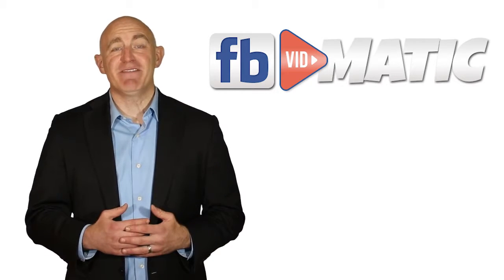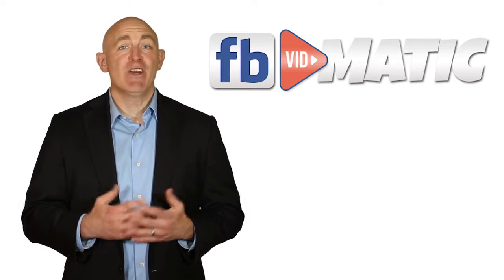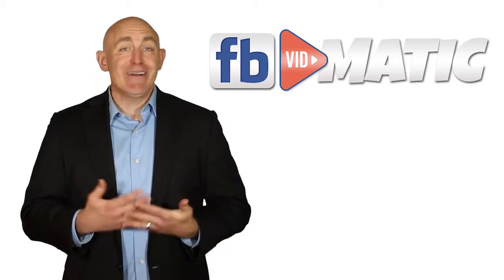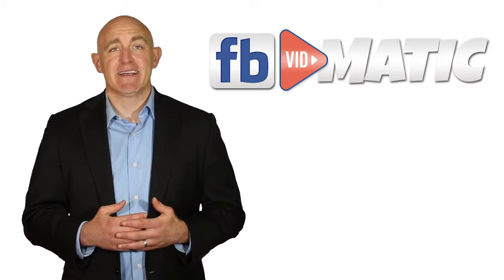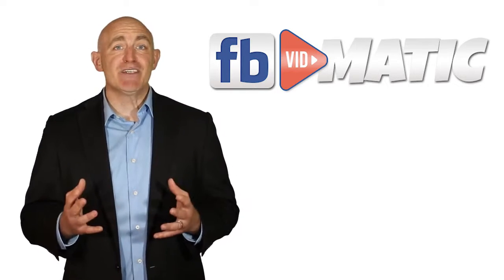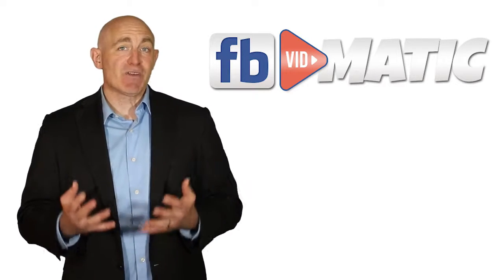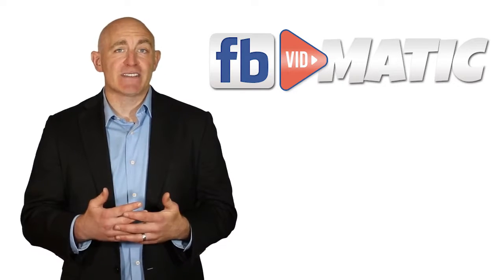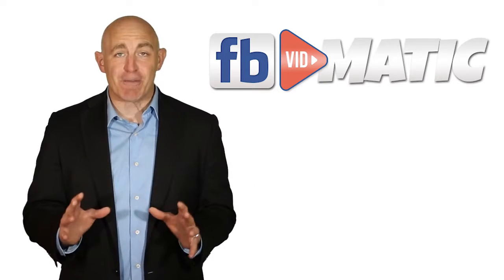FB VidMatic - About